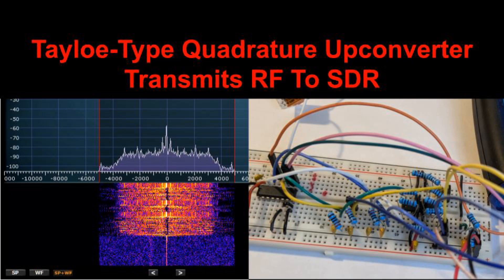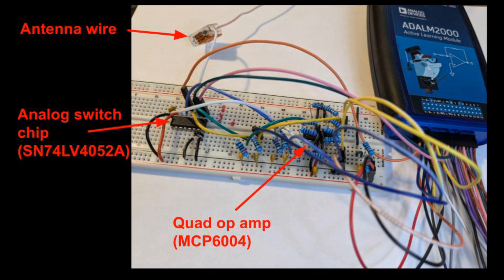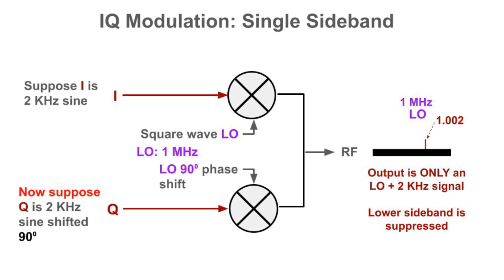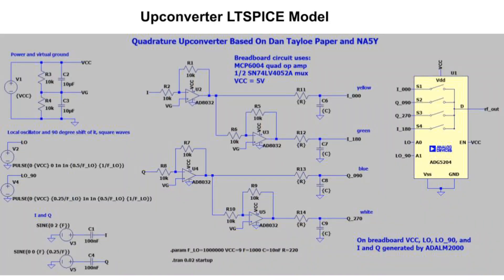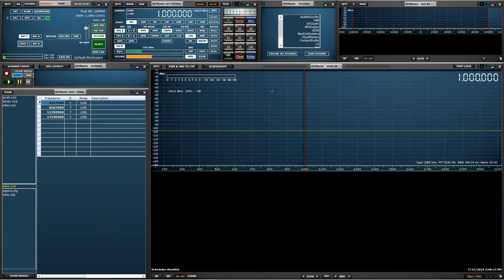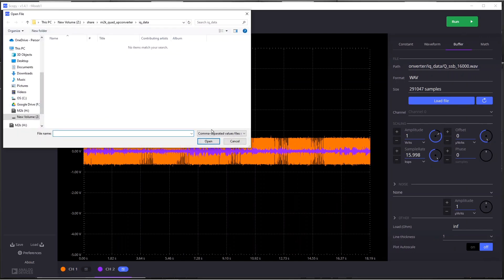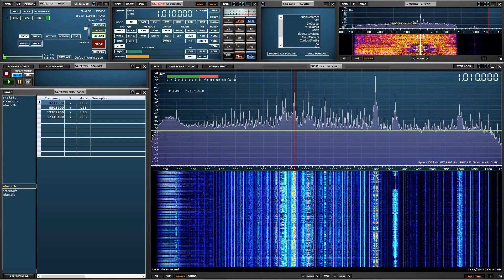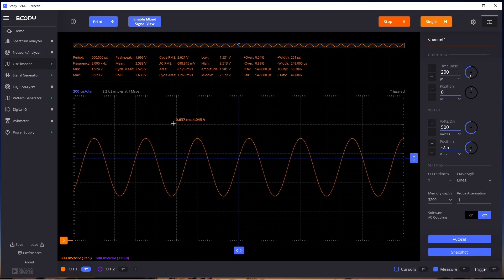Tayloe-Style Upconverting RF Mixer Transmitter Demonstration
This video shows a breadboard demonstration of using a Tayloe RF mixer to upconvert IQ data and transmit a radio signal to a receiver.  It builds on two videos I made about Tayloe mixers and radio receivers.

Note: Would be a good idea to add a simple low-pass filter to the transmitter output.  See this video

Chapters
0:00 Introduction
0:58 NA5Y schematic
1:11 My breadboard setup
2:23 Transmit-receive path
3:30 IQ modulation
4:44 Transmit IQ sine waves
6:49 LTSpice model
7:07 Circuit details
8:58 Obtaining IQ files
9:50 SSB demonstration
11:10 FM demonstration
12:38 AM demonstration
15:13 I on oscilloscope

Links to my Tayloe mixer receiver videos.  The first explains Tayloe mixers and provides good background for this video:

and see many other excellent videos on his channel.

W2AEW gets my vote for the best electronics channel on YouTube!